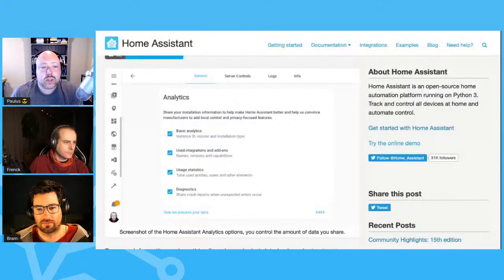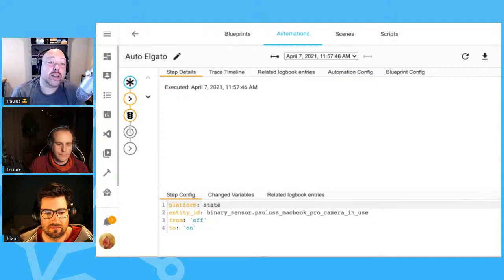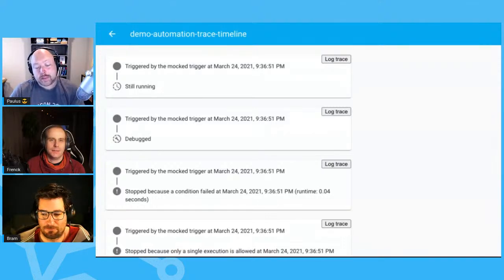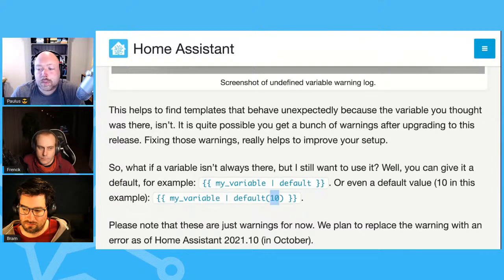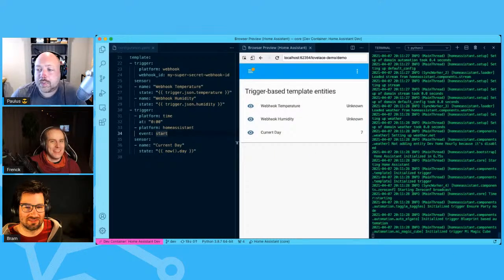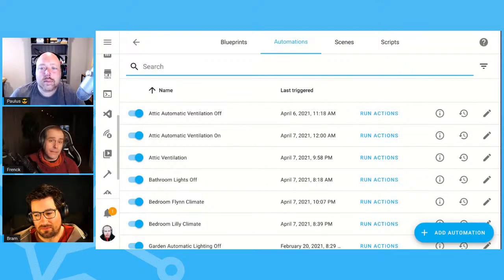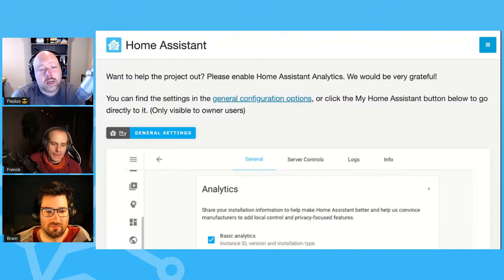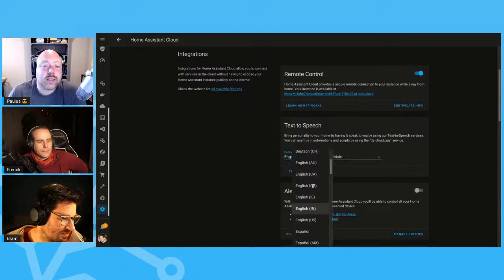Home Assistant 2021.4 release party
Join us to celebrate the release of Home Assistant 2021.4, hosted by the Home Assistant developer team. We will go through all the new features and you will have the option to ask us questions.

This release is focused on expanding the available tools for advanced users